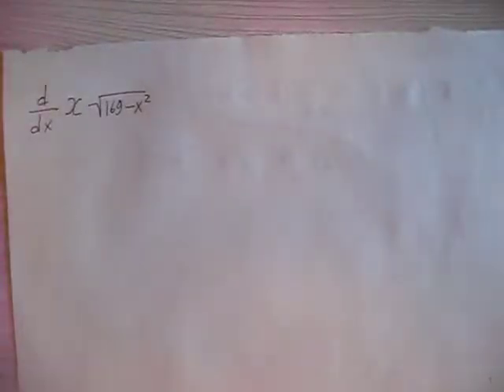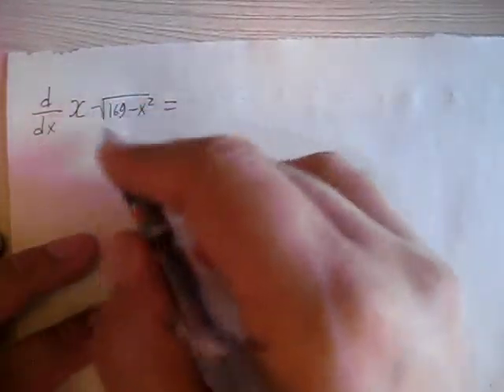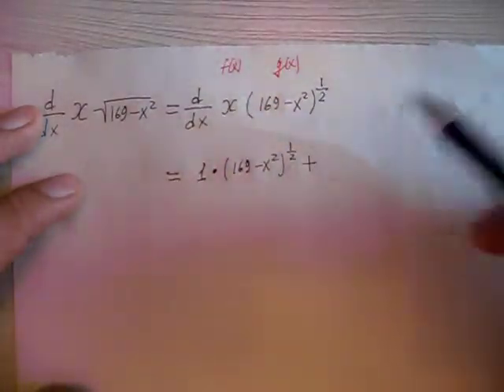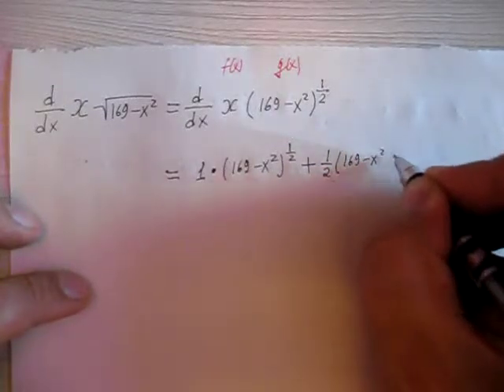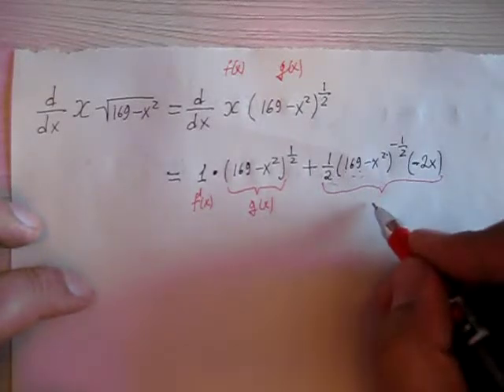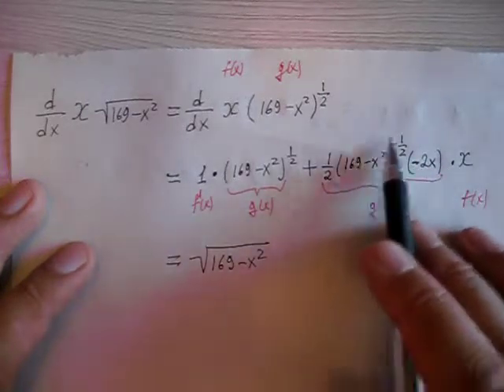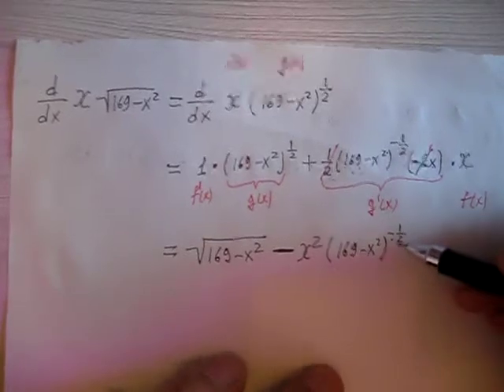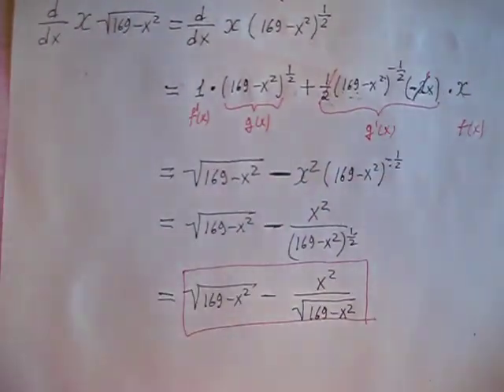Derivatives Product Rule